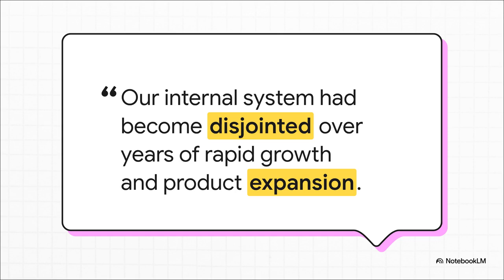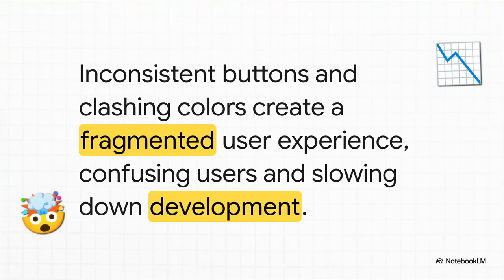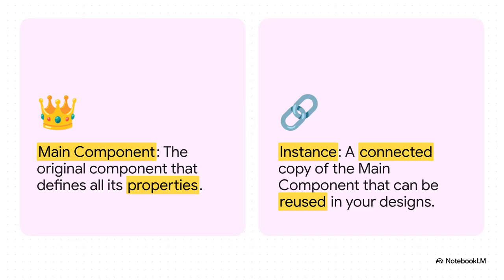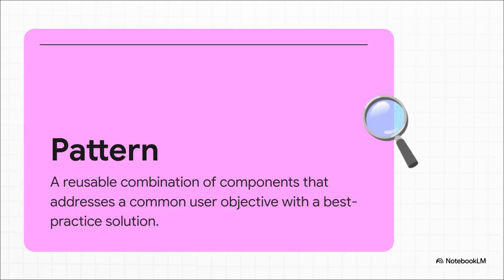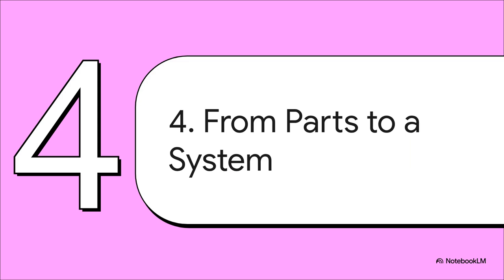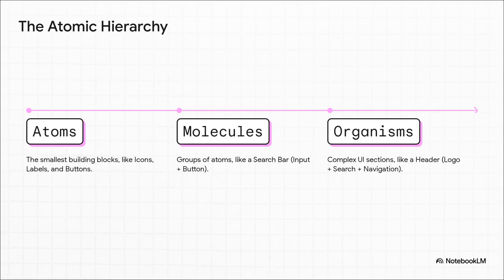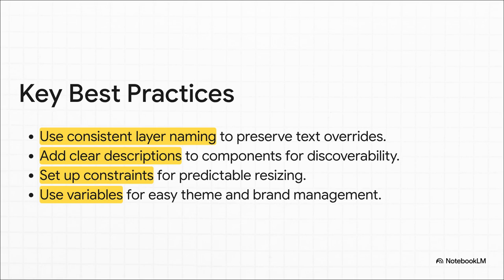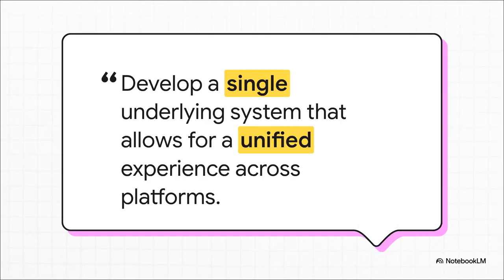Components & Patterns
Learn how components and patterns work together to create consistent, scalable design systems. Discover the building blocks that transform design chaos into clarity.

This video was created with Google Notebook LM as part of the free course Design System Essentials.